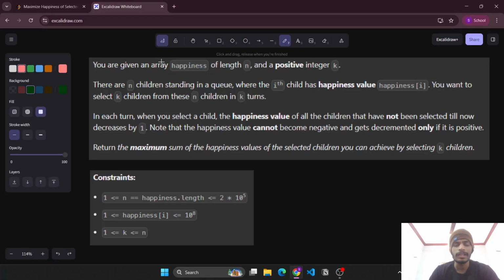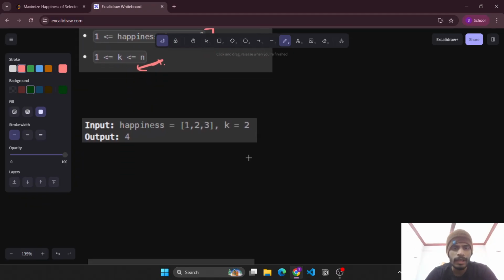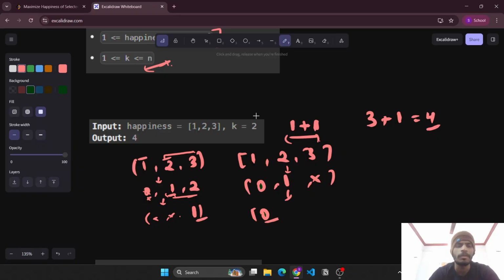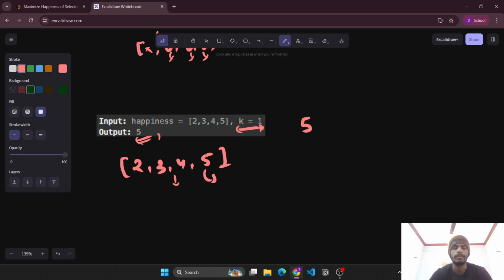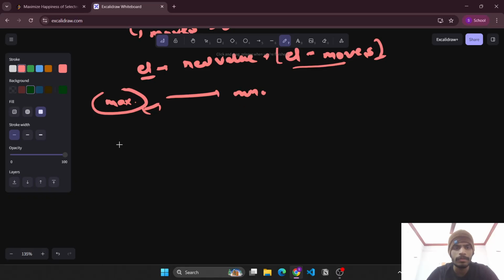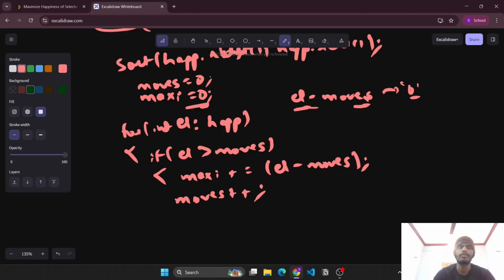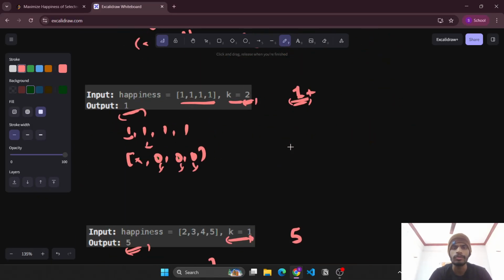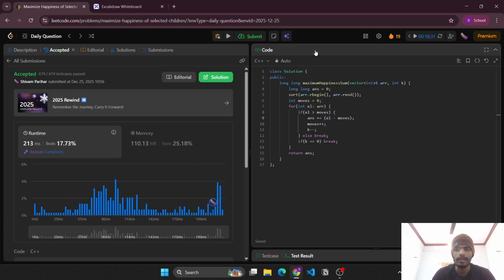LeetCode POTD 3075 | Maximize Happiness of Selected Children | Daily Challenge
In this video, we solve LeetCode: Maximize Happiness of Selected Children, a problem that focuses on greedy strategy and sorting to maximize the total happiness score when selecting a limited number of children.

📌 In this video, you’ll learn:
• How to use sorting to prioritize maximum values
• Applying greedy logic to make optimal selections
• Understanding how happiness decreases after each selection
• Efficient handling of constraints for large inputs

This problem is excellent for strengthening your understanding of greedy algorithms, array manipulation, and optimization techniques, making it highly valuable for interview preparation and competitive programming practice.